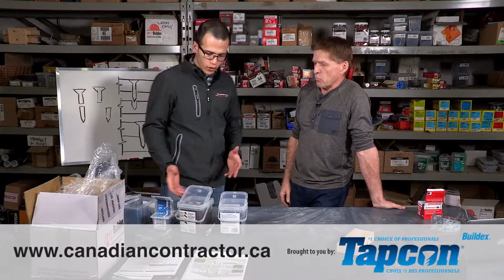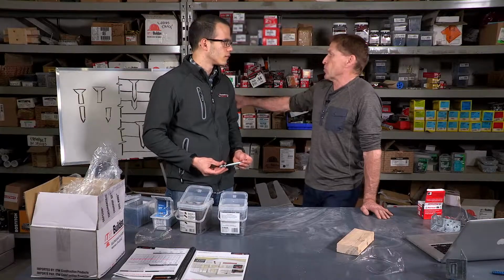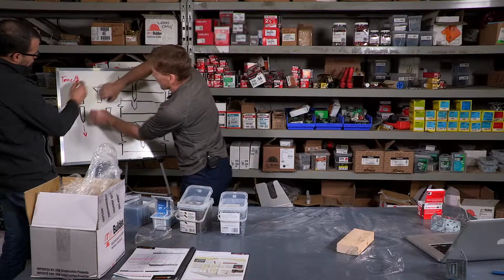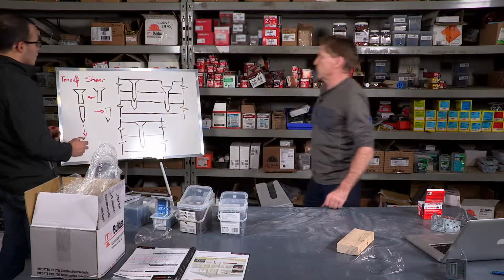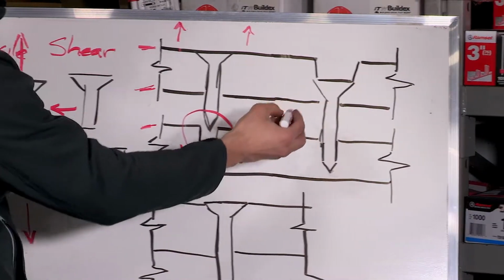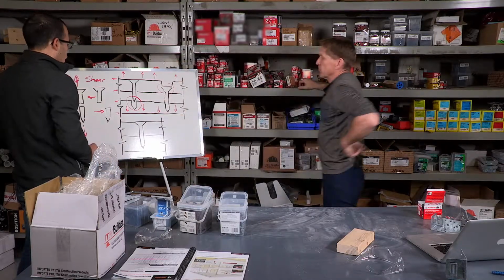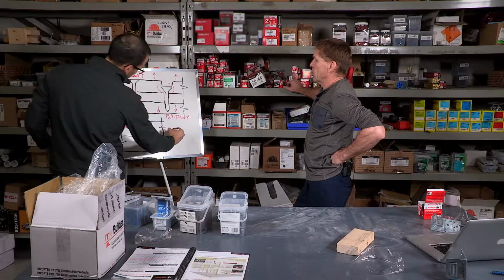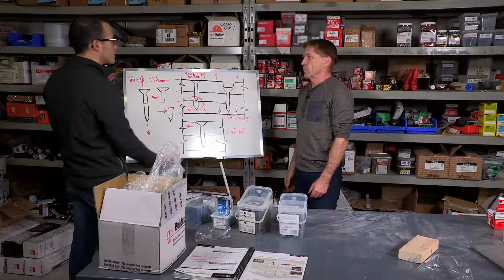Steve and Rob's White Board Ep3. Tapcon Concrete Screws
Let's talk about Tapcon Concrete Screws